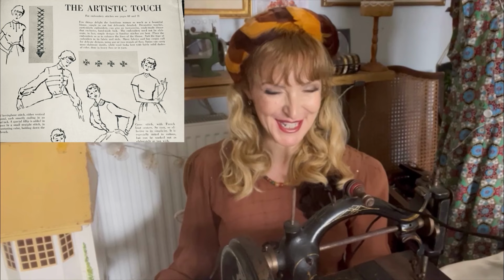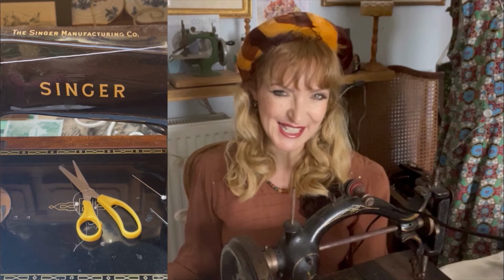Channel Trailer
This channel is borne out of my life long passion for the beautiful clothes of past decades and keeping alive the sewing and needlecraft techniques used to create them.

For all those who've supported me so far I hope you will enjoy hearing a little more about me and a little trip down memory lane to see some of the outfits I've created. And for anyone new, I hope you will consider joining me in the many future sewing adventures that I have planned.

My next goal is to learn more photography and videography skills to create better quality videos for you.

Samantha x